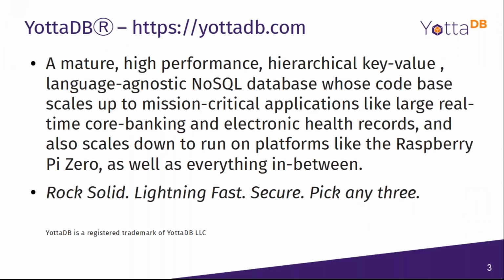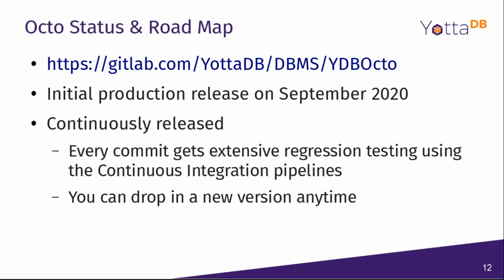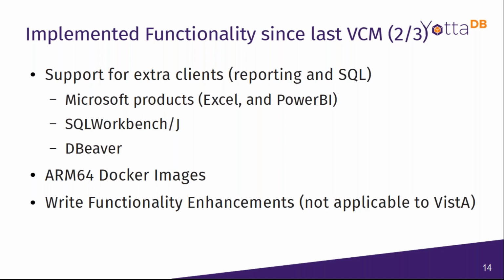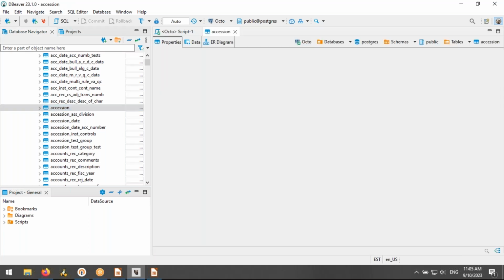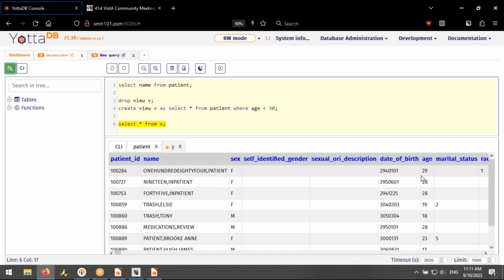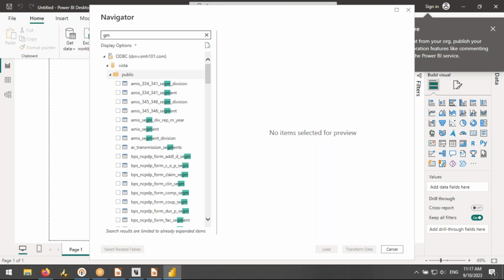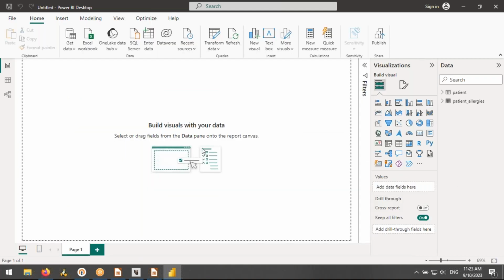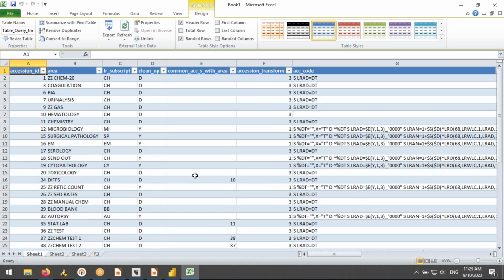Octo SQL Access to VistA by Sam Habiel VCM41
Octo SQL Access to VistA Update presentation by Sam Habiel at the 41st VistA Community Meeting, Sun, Sep 10, 2023